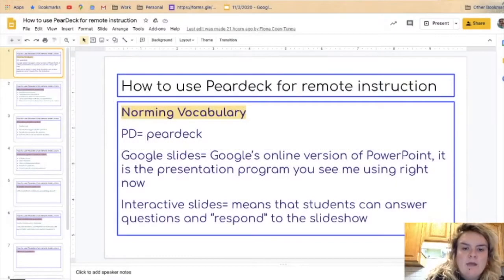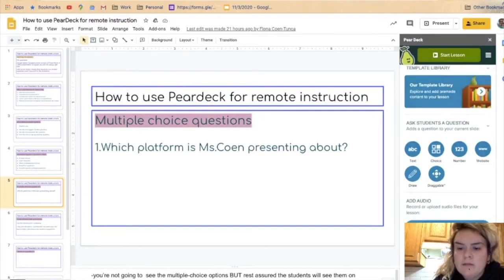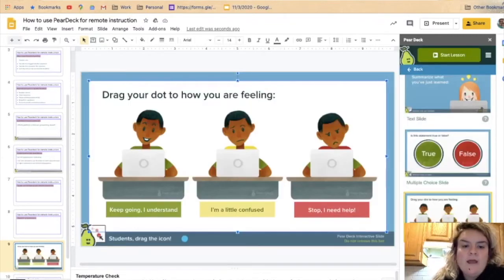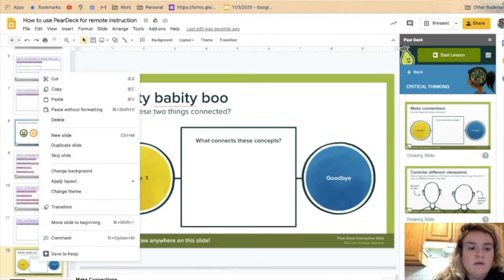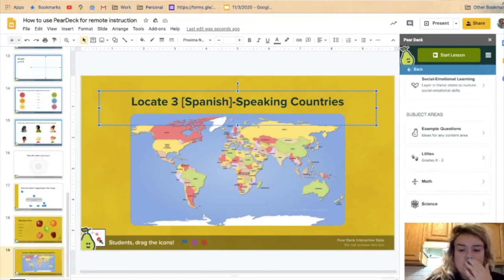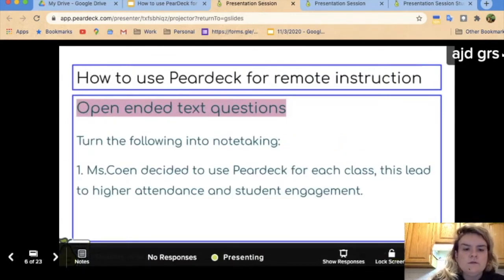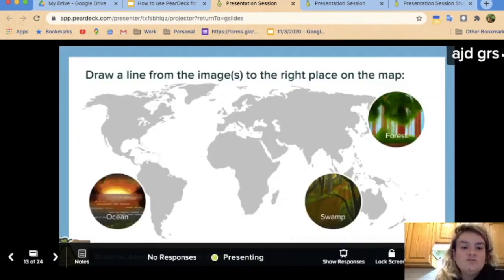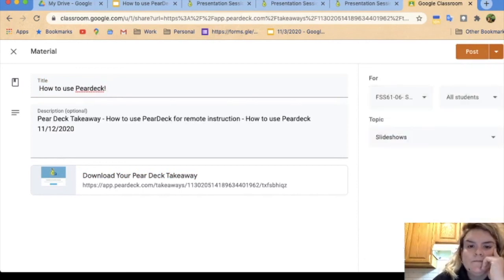How to use Peardeck to increase student engagement